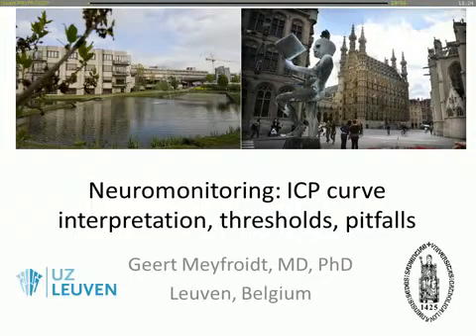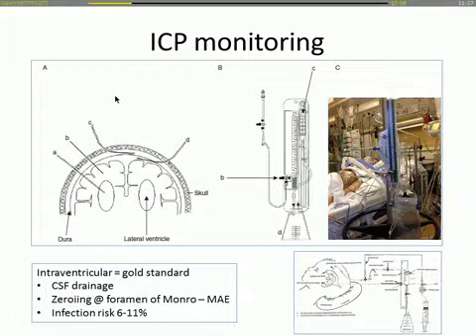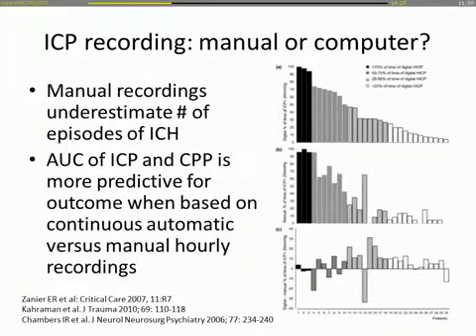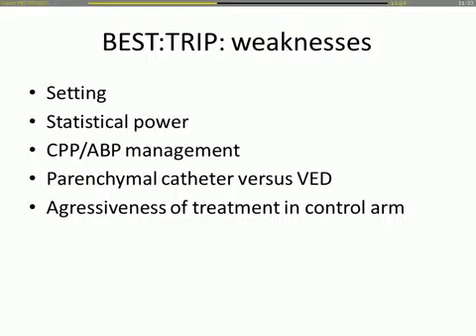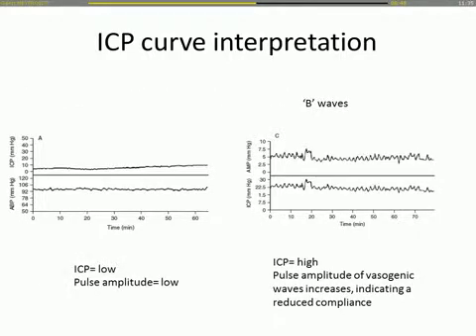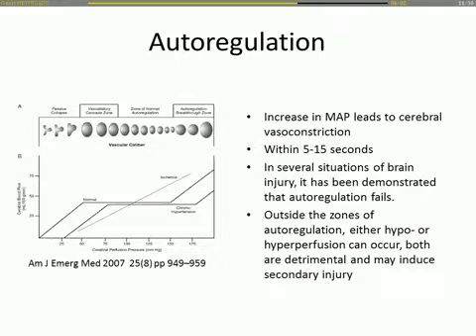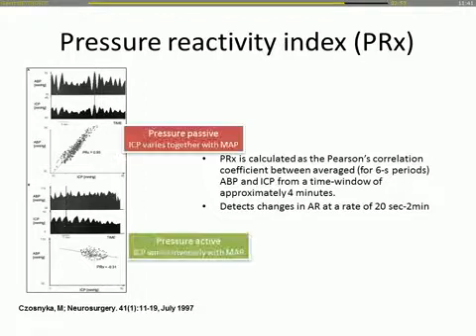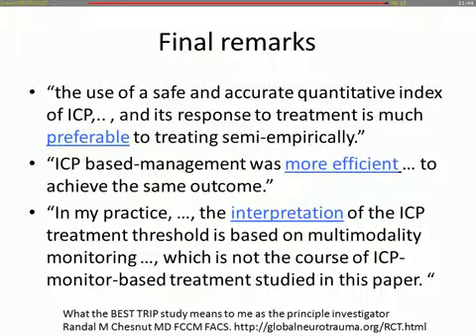Neuromonitoring ICP thresholds curve interpretations